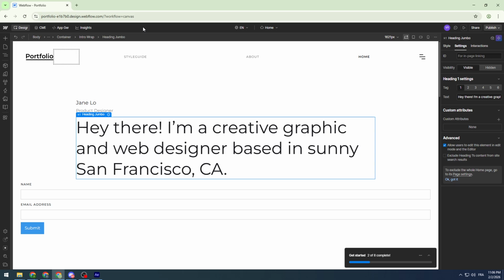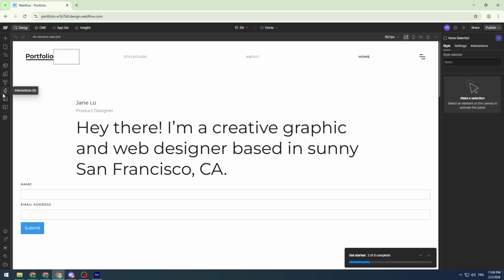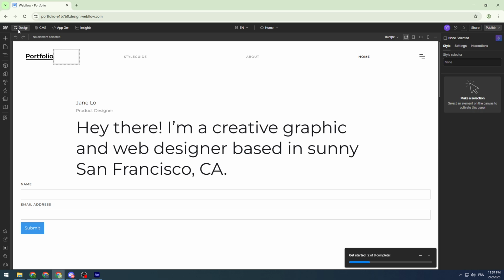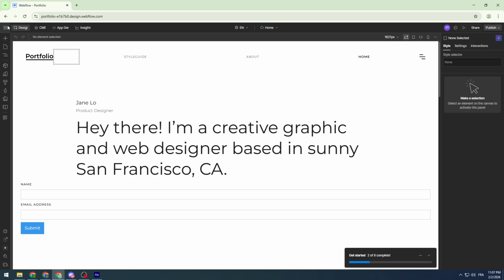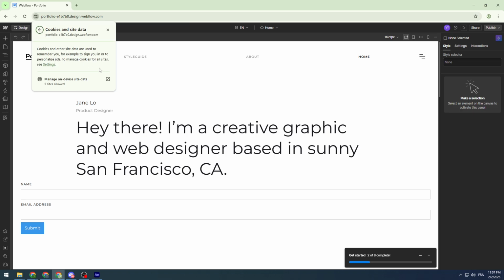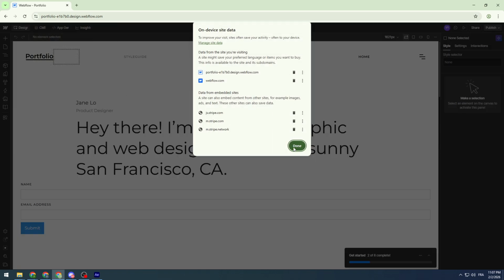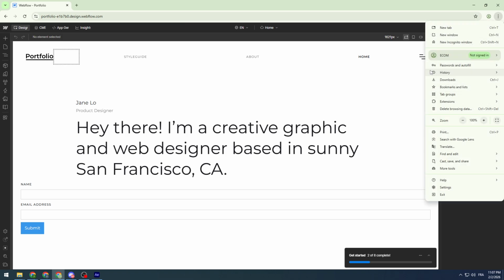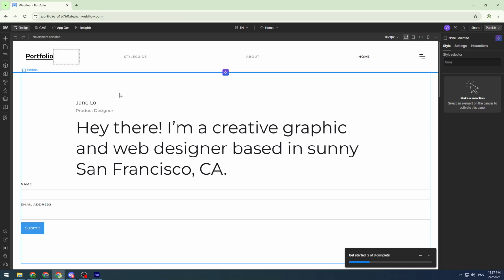How To Fix Designer Not Loading In Webflow ! Tutorial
Today we talk about fix designer not loading in webflow,webflow,webflow tutorial